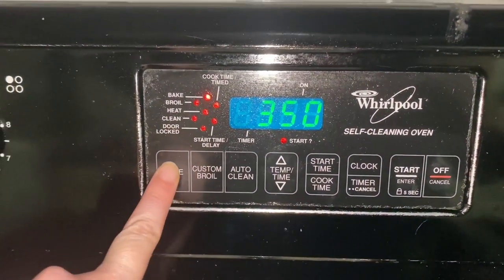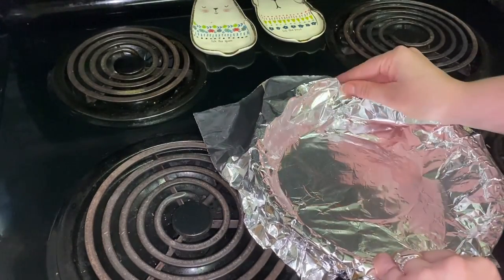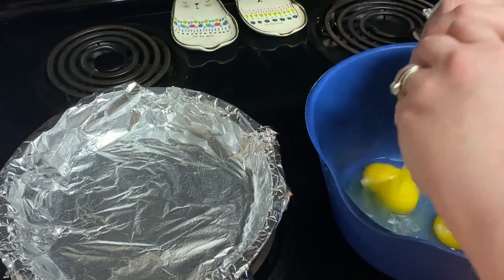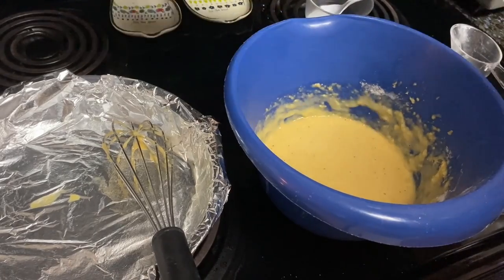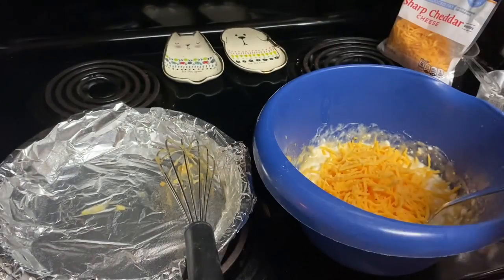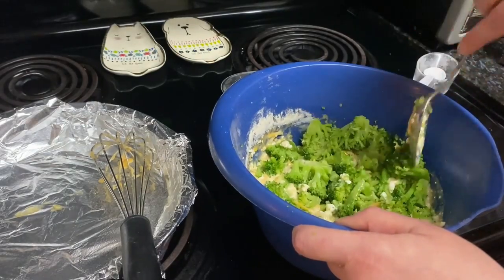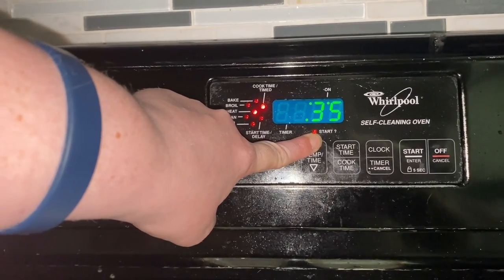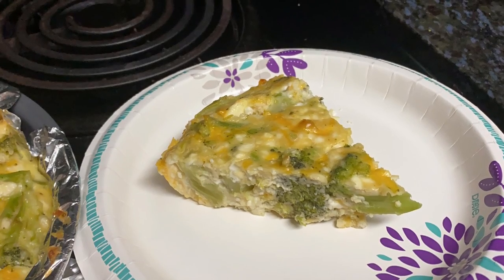Crustless Cheese Quiche | What's For Breakfast? | Healthy Breakfast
This is one of my favorite healthy breakfast.  It taste a lot to me like broccoli cheese casserole an all time favorite of mine.  I got the recipe from Eat Well, Lose Weight by Better Homes and Gardens.

Eat Well, Lose Weight by Better Homes and Gardens

Crustless Cheese Quiche

Ingredients:

4 eggs
1/3 cup whole wheat pastry flour or whole wheat flour
1/4 teaspoon black pepper
1/8 teaspoon salt
1 1/2 cups low-fat cottage cheese (12 ounces), drained
1 10-ounce package frozen chopped broccoli, cooked according to package directions and drained
1 cup shredded reduced-fat cheddar cheese (4 ounces)
3/4 cup crumbled reduced-fat feta cheese (3 ounces)

Directions:

1. Preheat oven to 350F.  Lightly coat a 9-inch pie pan or pie plate with nonstick cooking spray; set aside.

2. In a medium bowl lightly beat eggs with a rotary beater or wire whisk.  Beat in whole wheat pastry flour, pepper, and salt.  Stir in cottage cheese, broccoli, cheddar cheese, and feta cheese.  Spread into prepared pie pan.

3. Bake for 40 to 45 minutes or until a knife inserted near center comes out clean.  Cool on a wire rack for 10 minutes before serving.  Makes 6 servings.